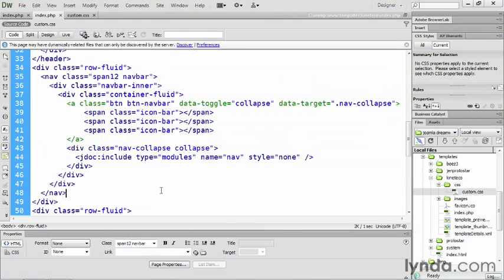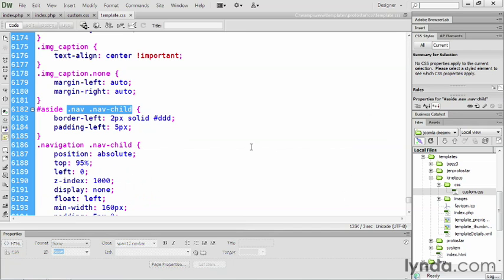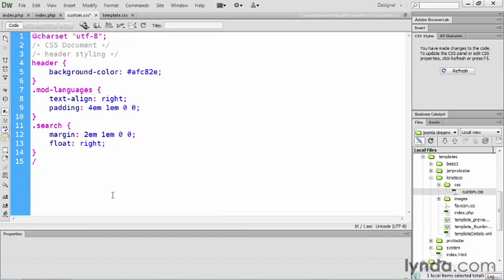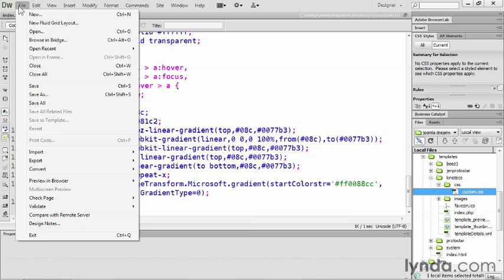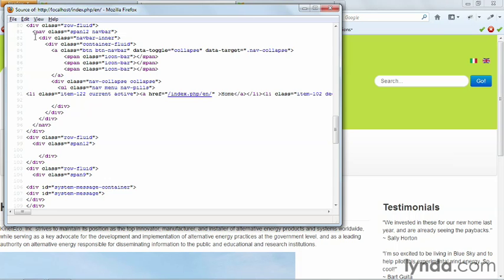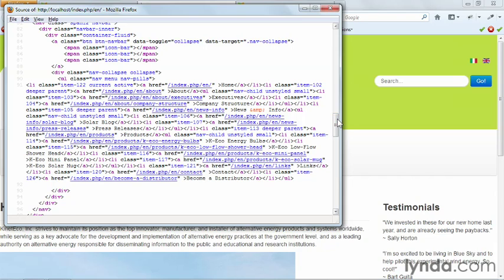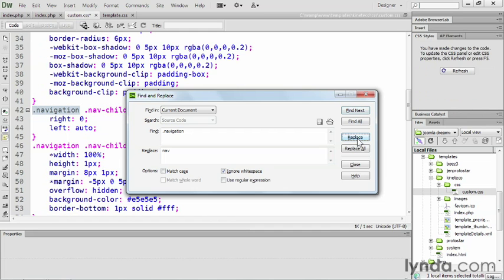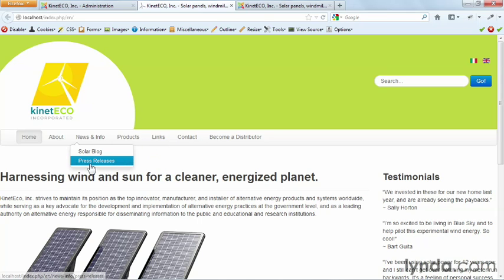29.Styling Your Joomla! Template for the Desktop Creating and styling a dropdown menu